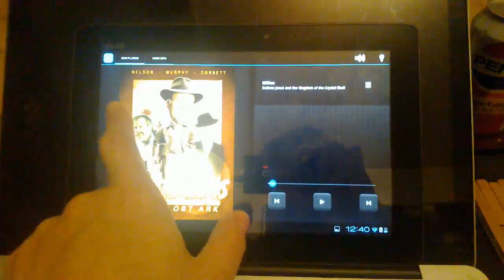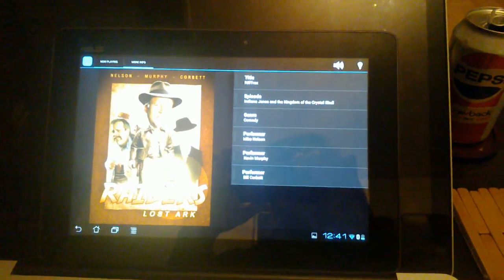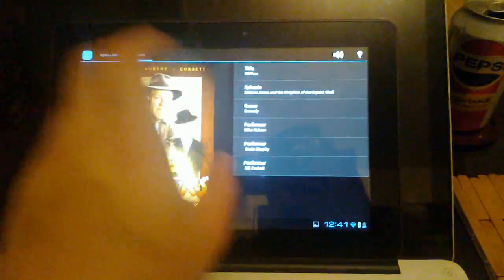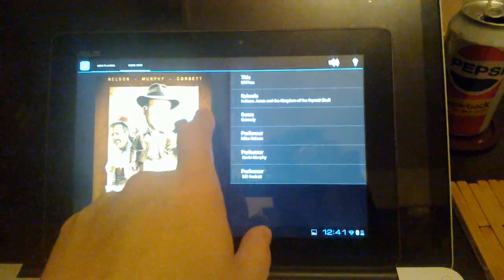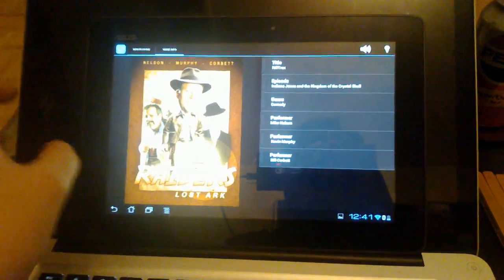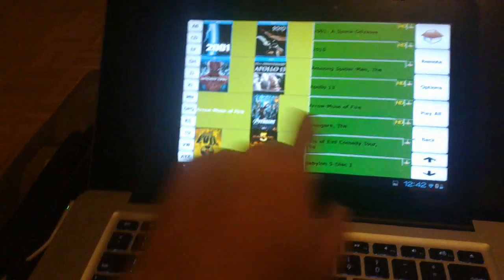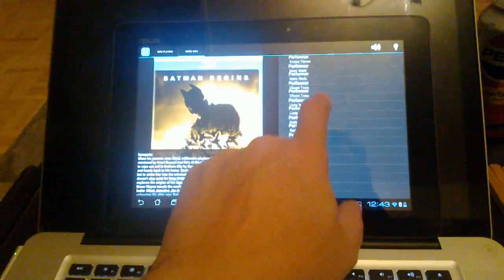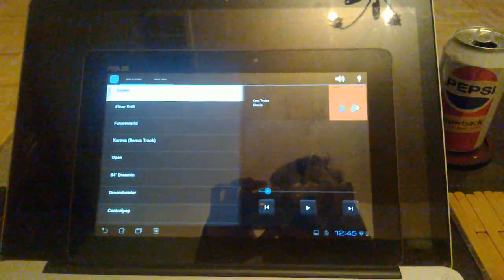QOrbiter: Data skin progress: more info view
Shown here is a more info view, providing details of the media currently playing.